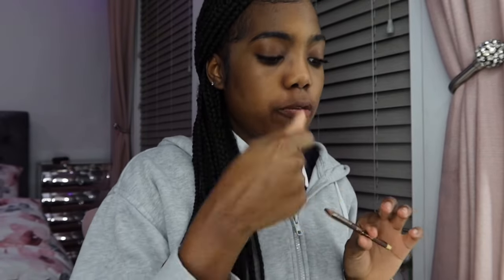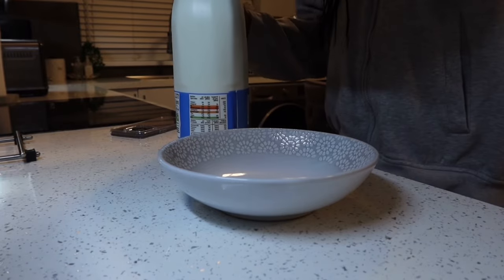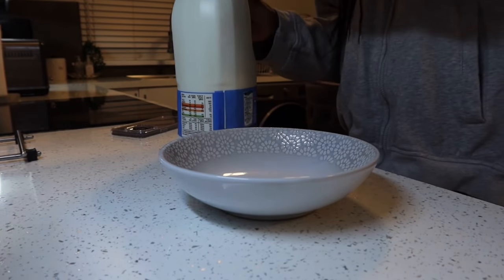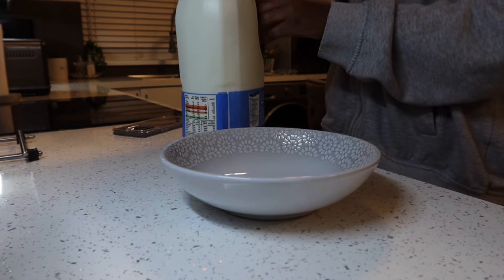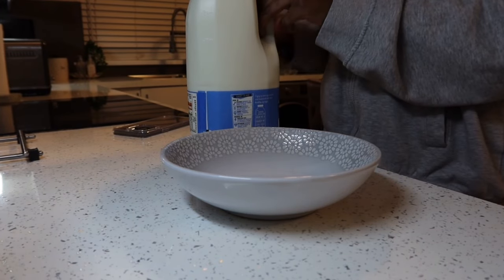my REAL school morning routine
Do you guys ever get tired of waking up so early in the morning to school? I know I do. Thank you guys so much for 500 subscribers I really do appreciate all of you I cannot wait to grow even more thank you for all the love and support I really do appreciate every single one of you💕